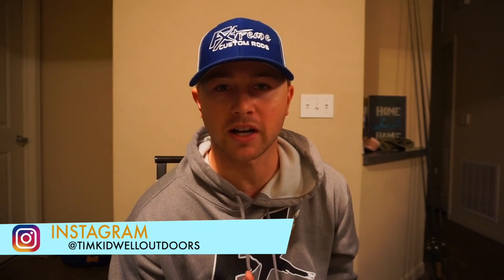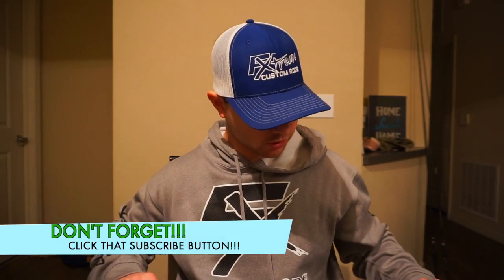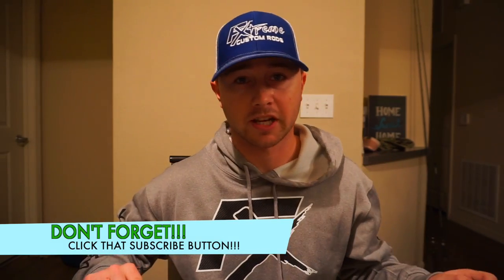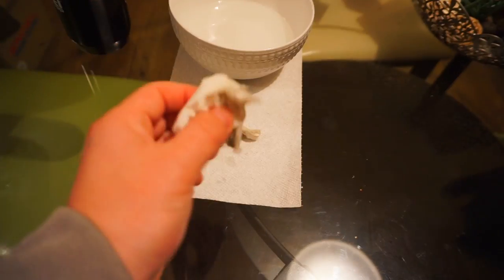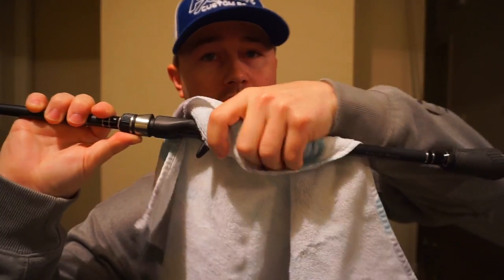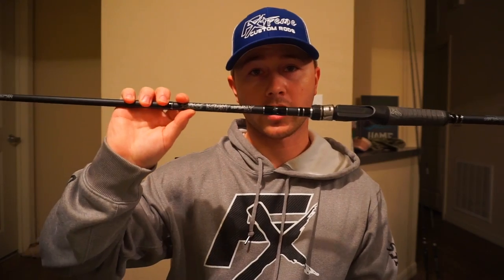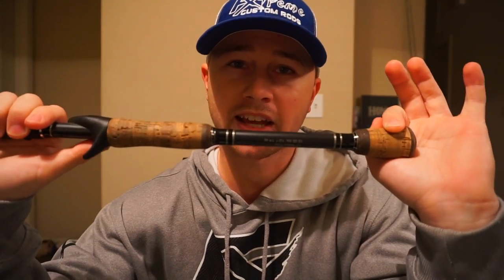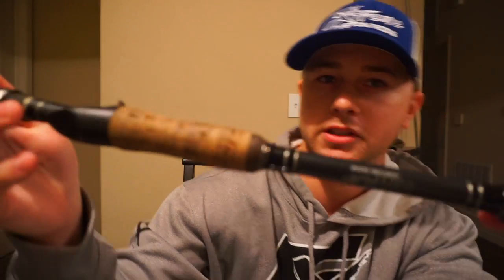How To Clean Your Fishing Rods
Select me as the Pro-Staffer that helped you and I’ll personally send you fishing gear!

- - - - - MUSIC - - - - -

- - - - - Equipment - - - - -

EDITING → Final Cut Pro 10.4
FILM → Sony A5100